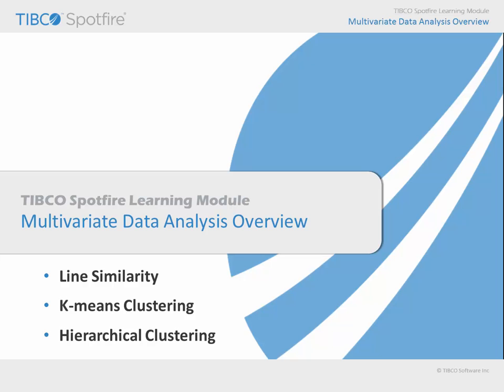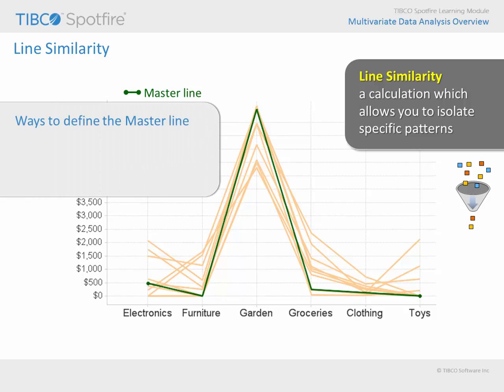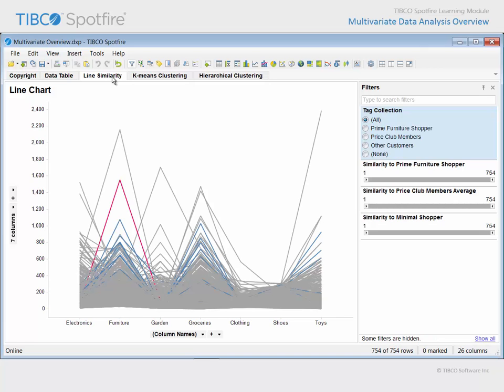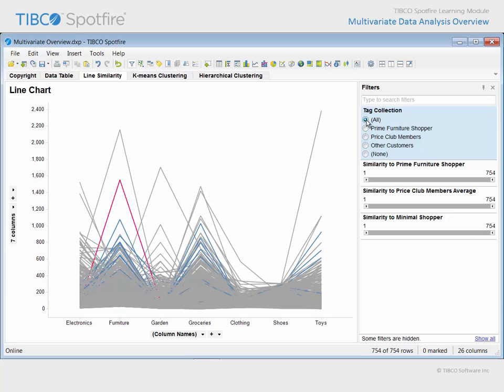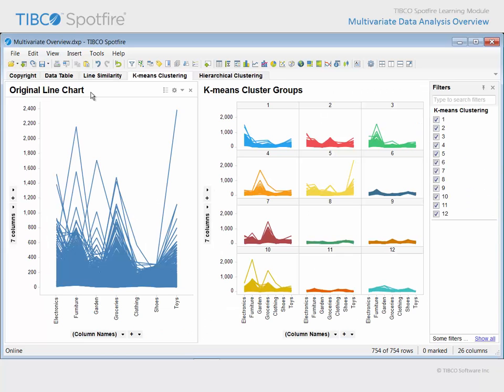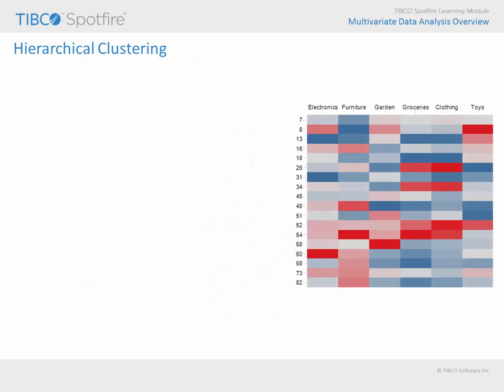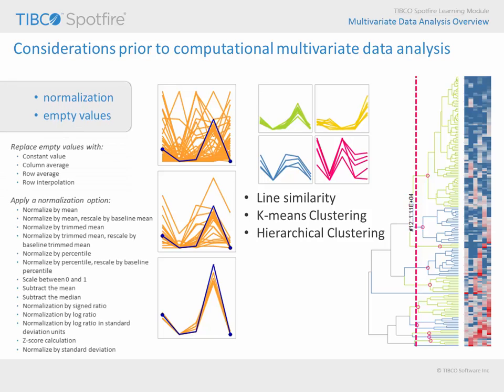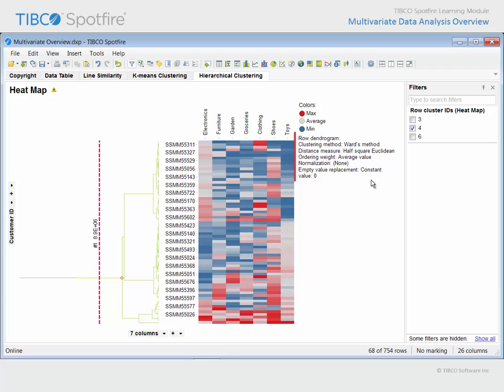Multivariate Data Analysis Overview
Multivariate Data Analysis Overview: Use similarity calculations to find patterns of interest in line charts; Consider the value of applying clustering algorithms to organize multivariate data. This video is current as of Spotfire 6.5. Some interactive features in the original video are not available in YouTube. (Click "Login as guest" to access that link if needed)